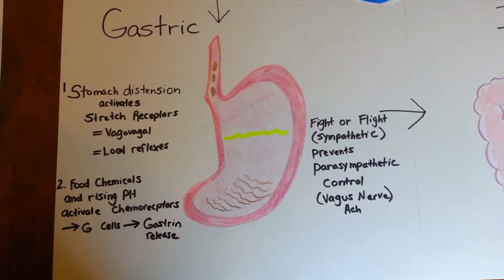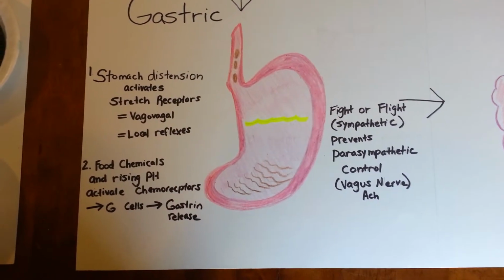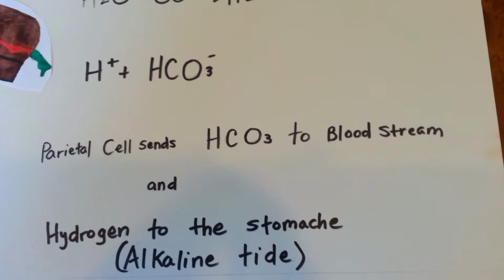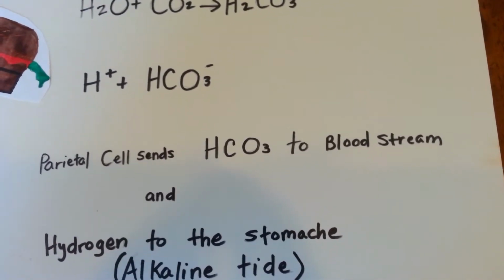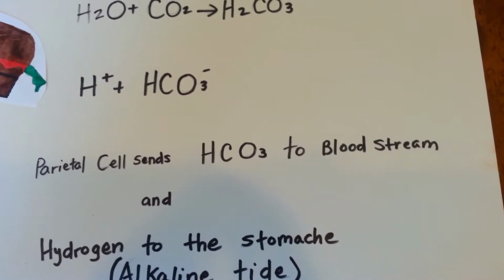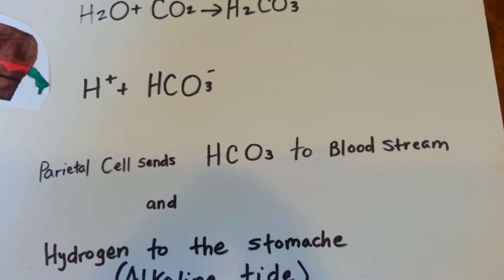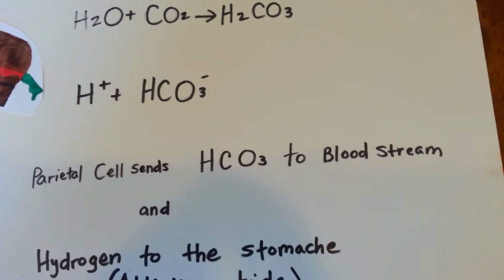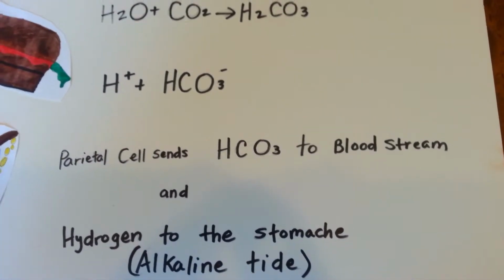Zool 142 Discussion 2